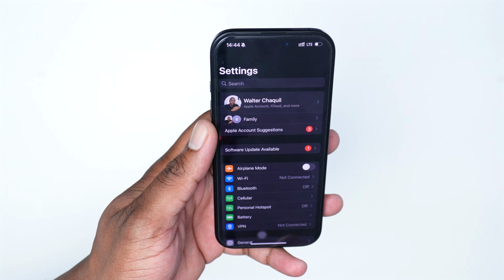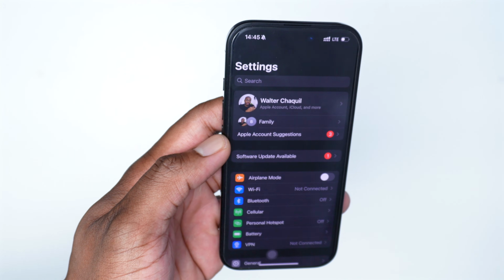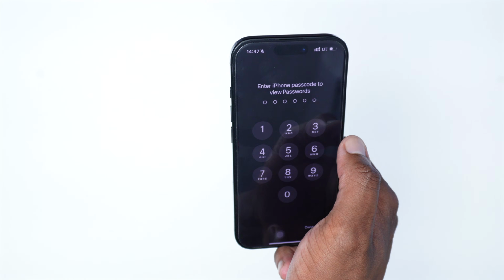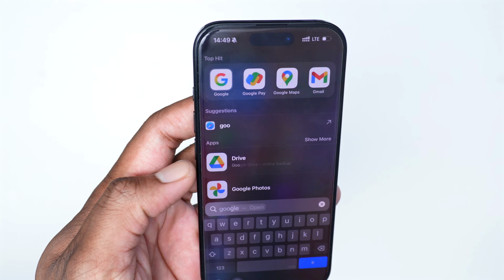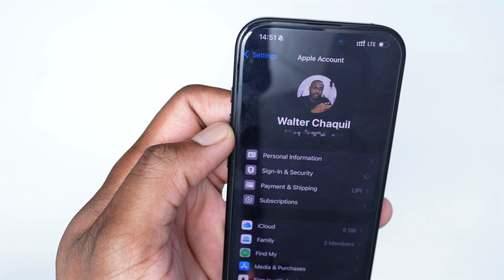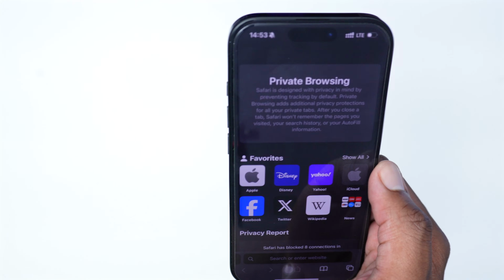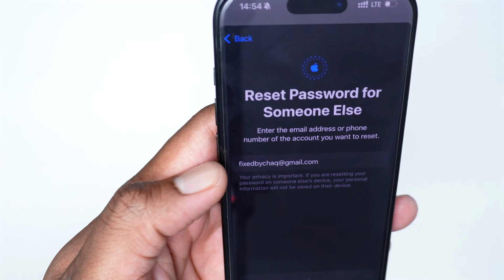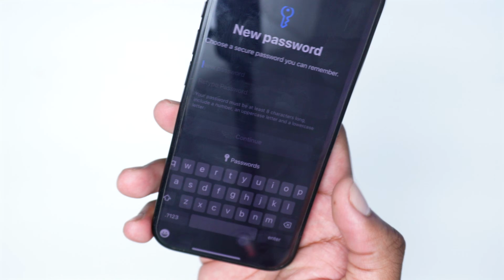How To See Your Apple ID Password On iPhone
Here's a quick tutorial on How To View Your Apple ID Password On iPhone.
✅Best iPhone Charger